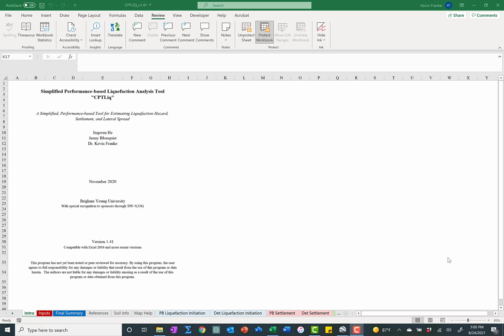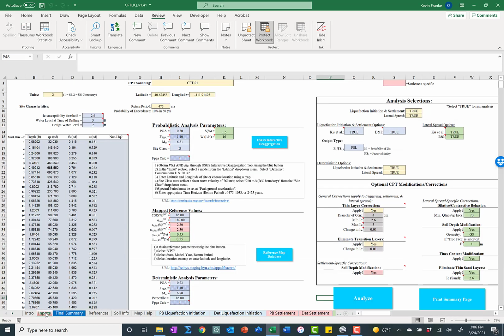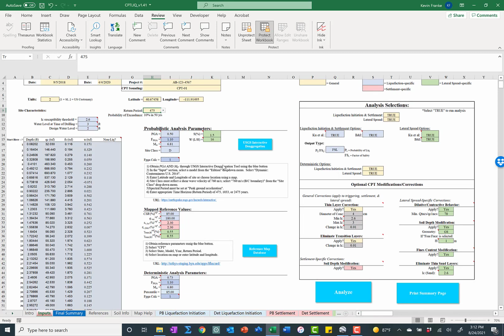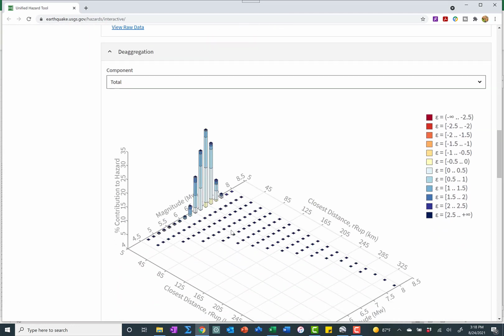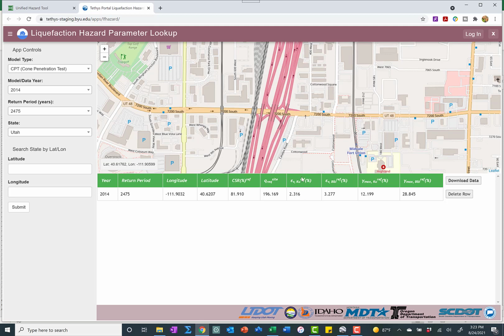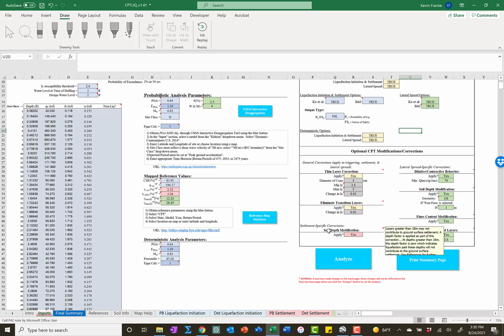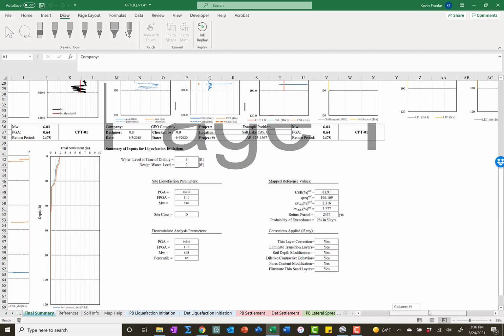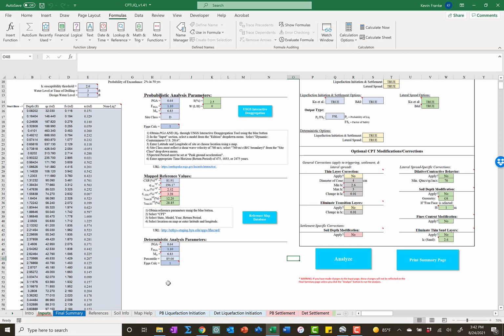Part 8 - Introduction to CPTLiq: A PBEE Tool for the CPT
This final video of the short course series introduces you to CPTLiq, a spreadsheet that we developed to implement the simplified performance-based liquefaction hazard analysis methods for the CPT. I walk you through the spreadsheet, demonstrate how it works, and summarize its current uses and limitations.

As newer versions become available, I will attempt to update the download link on this video.